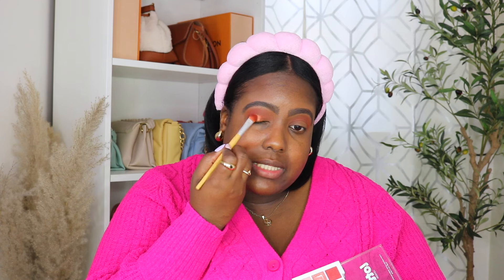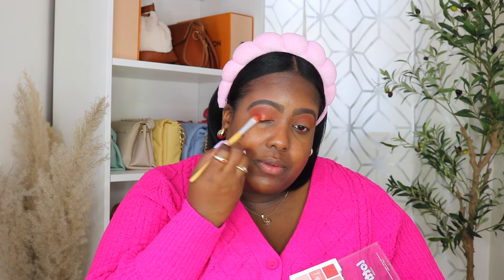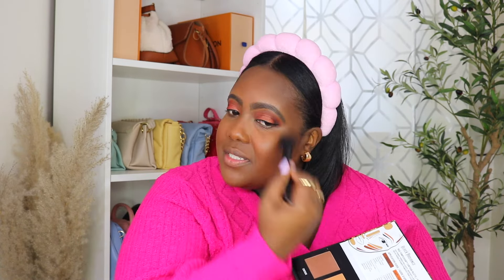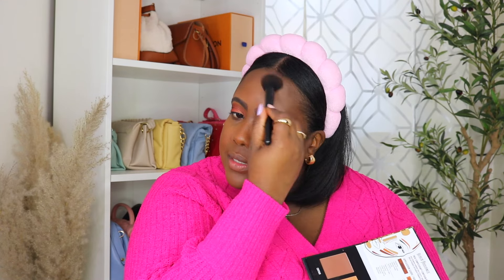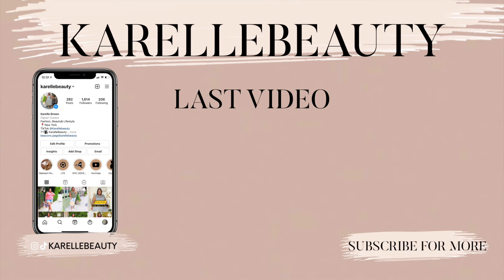FULL FACE OF TOP RATED AFFORDABLE MAKEUP | WALMART GLOW UP EVENT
A Glowy Spring makeup look using top rated affordable makeup brands now on sale during  WalmartBeauty Glow Up Saving Event.

Maybelline Express Brow Ultra Slim Pencil Eyebrow Makeup | Deep Brown

EYES
Black Radiance True Complexion Longwear Concealer | medium
Lottie London Lottie Eyeshadow Palette |Raspberry Ripple
Maybelline Volum Express The Colossal Mascara | Classic Black

FACE
Maybelline Facestudio Master Prime Primer Makeup
L.A. Girl Pro Conceal Hd Concealer | Orange
Maybelline Super Stay Liquid Foundation Makeup, Full Coverage | 360 Mocha
Maybelline Instant Age Rewind Instant Eraser Multi Use Concealer | medium
Black Radiance True Complexion Longwear Concealer | Dark to deep
e.l.f. Camo Liquid Blush | Berry Well
Black Radiance True Complexion Contour Palette | Medium to Dark
NYX Professional Makeup Setting Spray | Matte Finish

LIPS
e.l.f. Cream Glide Lip Liner | Plum & Get It
Maybelline Superstay Vinyl Ink No Budge Lipstick | Sultry
Lottie London Sweet Lips Balm & Scrub | Mango Sorbet
Lottie London Sweet Lips Overnight Lip Mask & Balm | Cherry

Karelle | KarelleBeauty